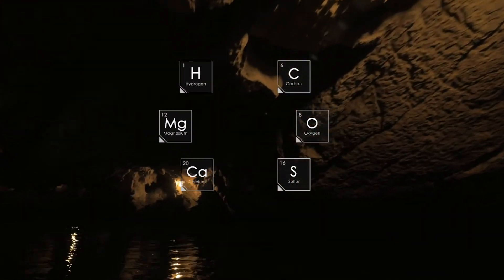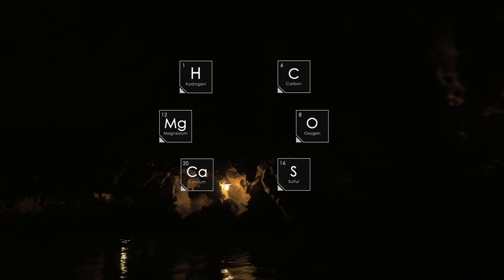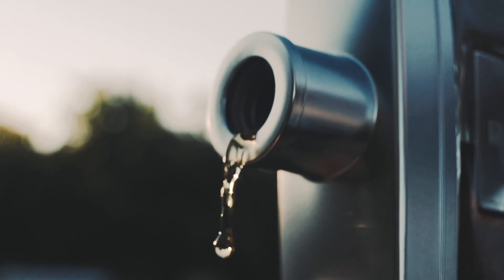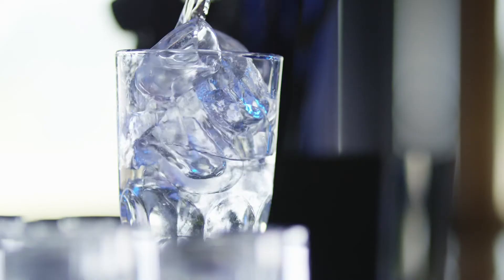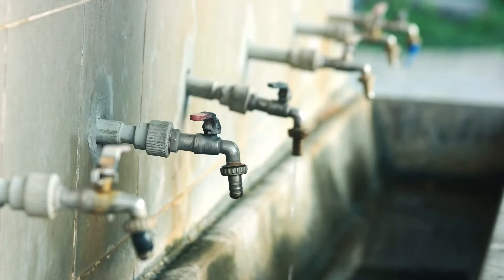Foundations Hands On Science, Cycle 3, Week 18: Hard Water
Classical Conversations is a proven Christian education program created by parents for parents. We do this through a Christ-centered and family-friendly approach to homeschooling that makes everything biblical and simple. Our program covers K-4 to College Credit. We believe that you are the best educator for your student and we make it simple by providing you with a consistent roadmap that you can follow at your own pace. We have been partnering and equipping families since 1997 through our Classical Christian Communities.